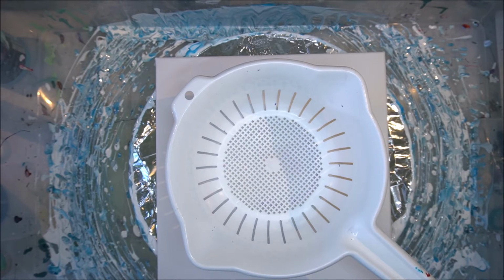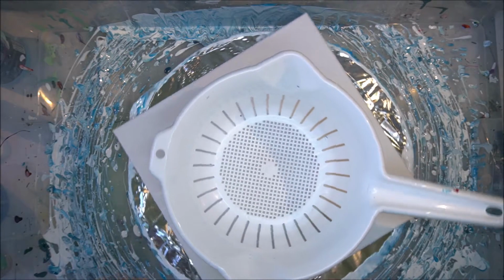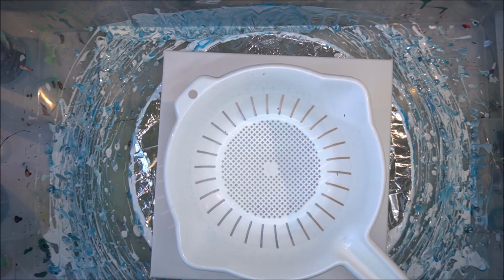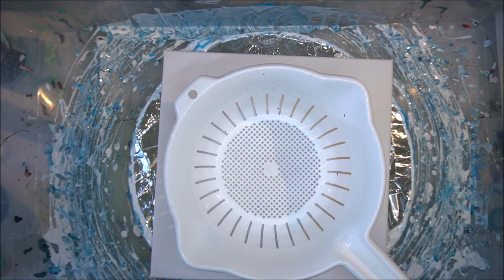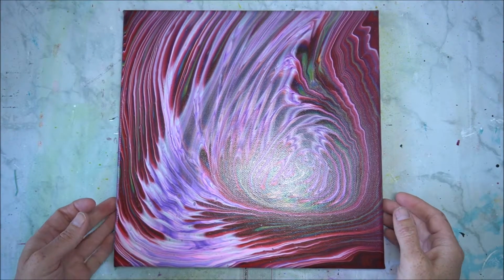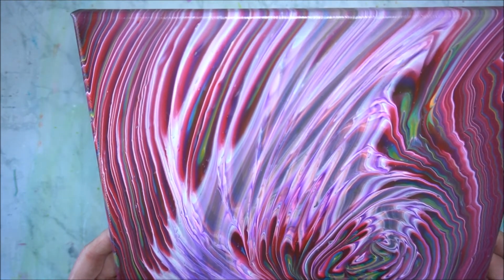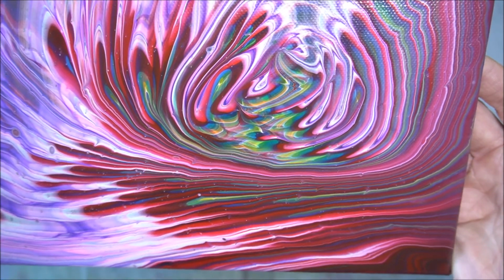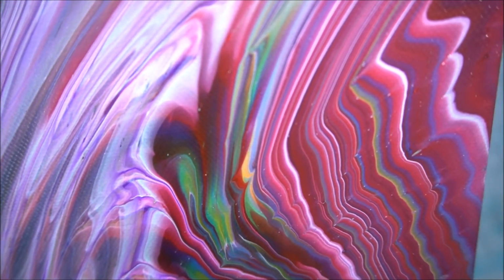Saturday pouring - Straight pour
Today I share this canvas with a straight acrylic pour.
It started out as a collander pour, but it did not turn out the way I hoped.
So, I filled up another cup and tried again.

On this painting I used A´color gloss acrylic paints.
Pouring medium: 60-70% PVA glue (here I use A´color Allround medium) and 30-40% water.
I mix the paints and pouring medium about 50/50 and then add a little blobb of Owatrol Floetrol to my mix.
Canvas 30x30 cm.

If you get inspired to create from watching my video´s,
or make something using my stamps, papers, chipboard and masks, I would love to see them!
Please share with me in my closed Facebook group

xx Melina